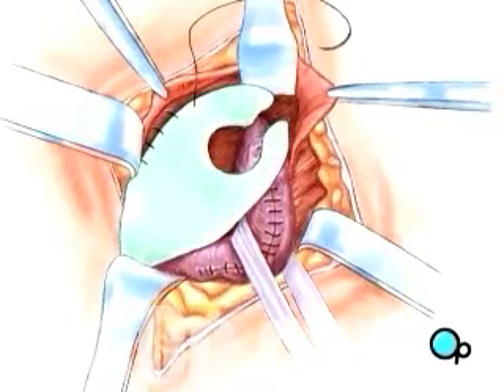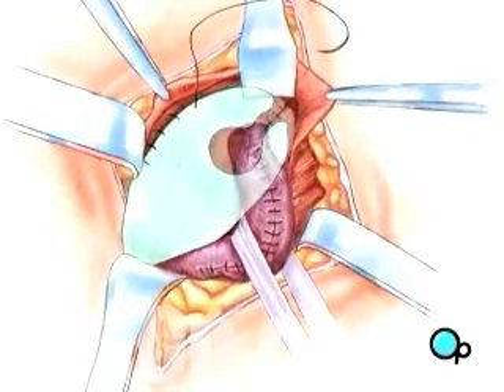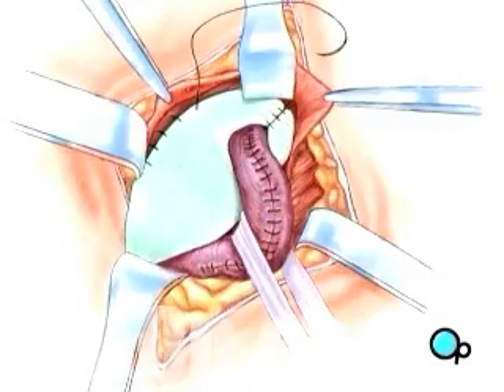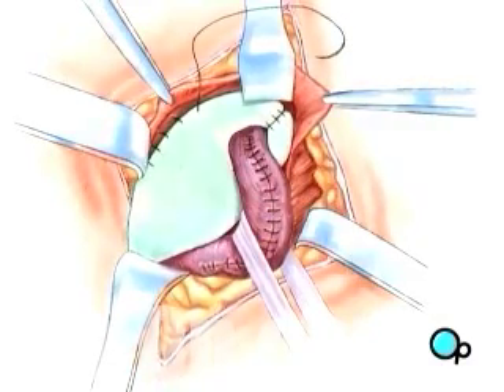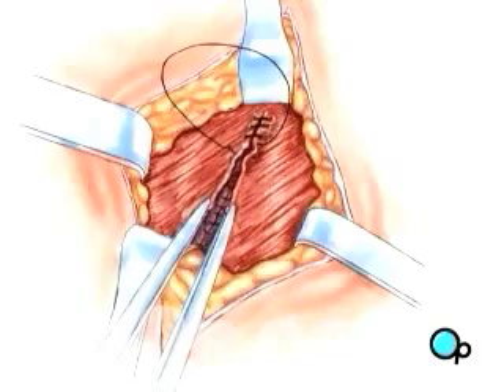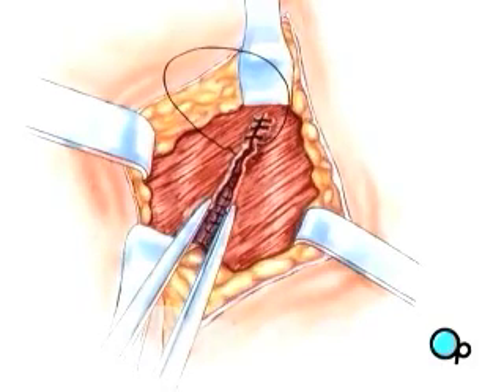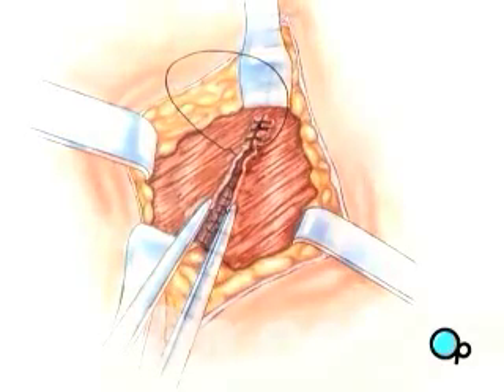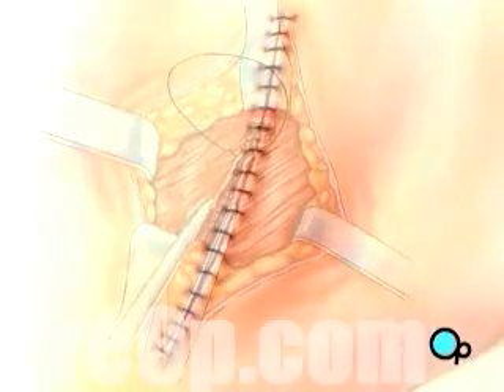PreOp® Patient Education Hernia Repair Inguinal (Open) Surgery 7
After allowing a few minutes for the anesthetic to take effect, the surgeon will make a shallow incision 3-5 inches in length, directly over the hernia.
The next incision dissects through the inguinal canal itself and reveals the hernia sack, which is simply the peritoneum that lines the inside of the abdomen.
The surgeon gently pushes the contents of the sack back into the abdomen.
Next, the opening at the neck of the peritoneum is tied and the hernia sac is removed.
The inguinal canal itself is closed with sutures. These dissolve over time and do not need to be removed. Any defect or weakness in the muscle tissue needs to be repaired in order to reduce the risk of reoccurrence.
Occasionally, the surgeon will use a mesh patch to help reinforce this area
Then the muscle layers and other tissues are sewn together and the skin is closed with sutures or staples.
Patient Education